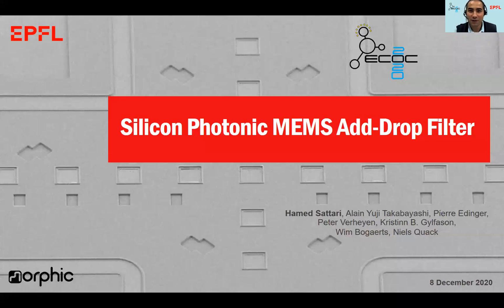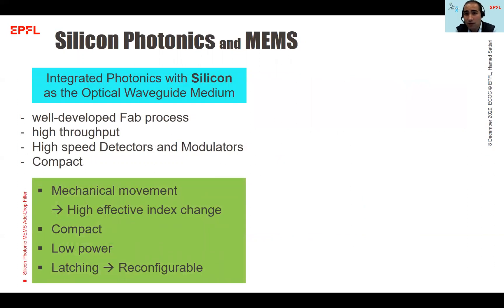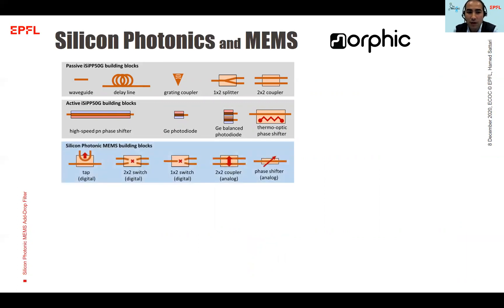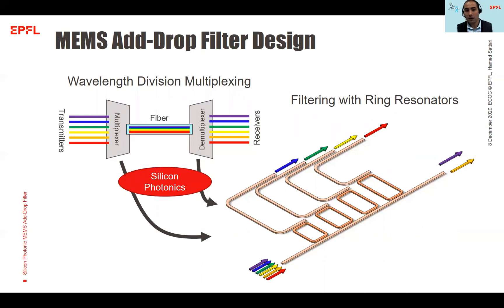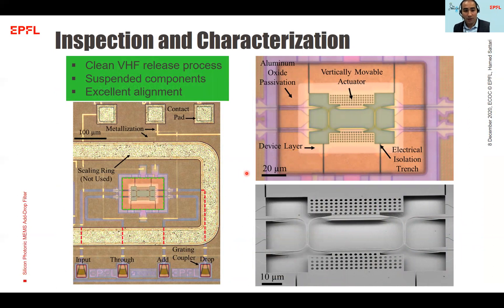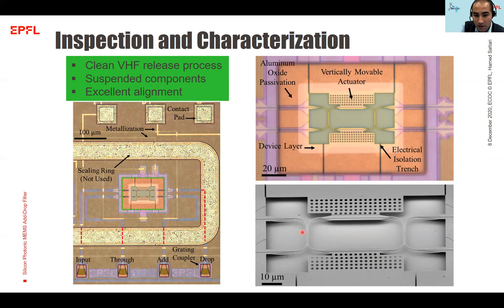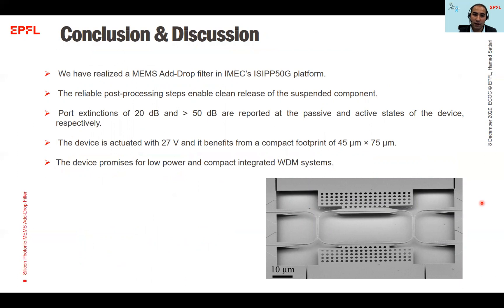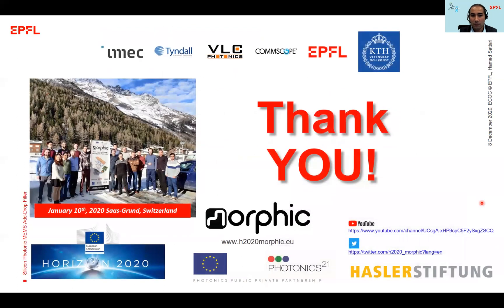Hamed Sattari: Silicon Photonic MEMS Add-Drop Filter (ECOC2020)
Dr. Hamed Sattari of EPFL will present his results on a Silicon Photonics MEMS Add-Drop Filter. Watch the full presentation during the ECOC 2020 conference on 8 December 2020.

We demonstrate a compact add-drop filter based on a MEMS ring resonator implemented in IMEC’s iSiPP50G silicon photonics platform. The device exhibits a port extinction of 20 dB and a port isolation of more than 50 dB, upon actuation range of 0 V to 27 V.